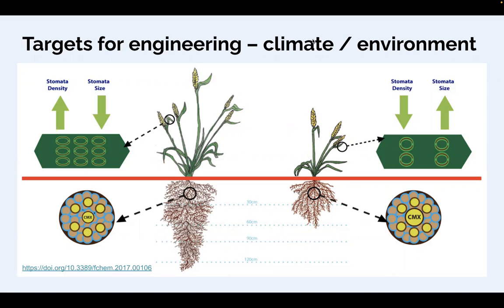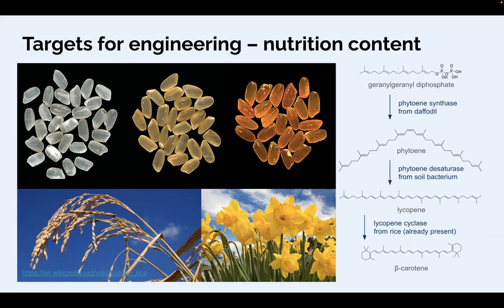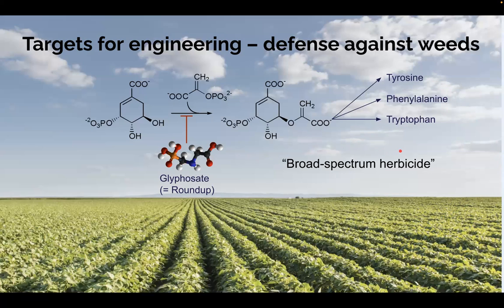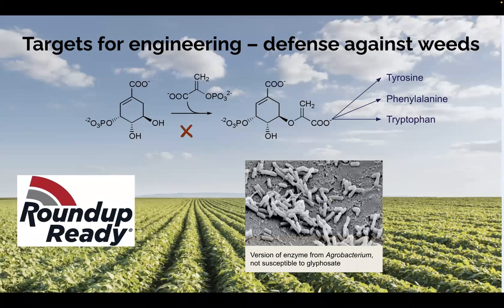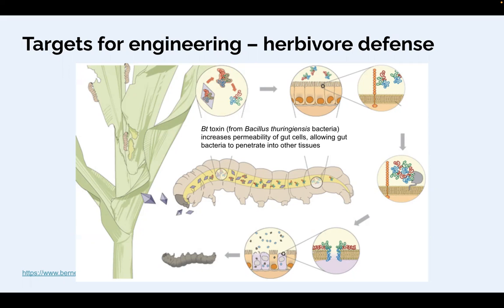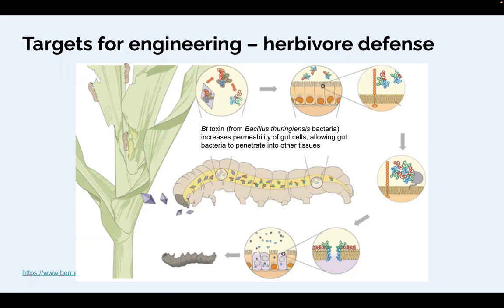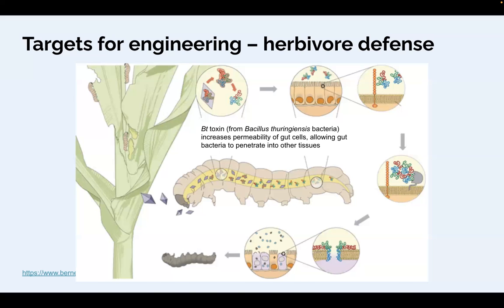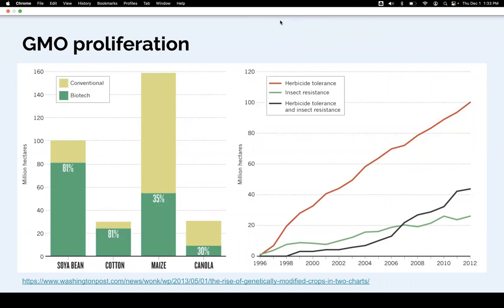BIOLOGY 351 - 13b2 - Plant engineering